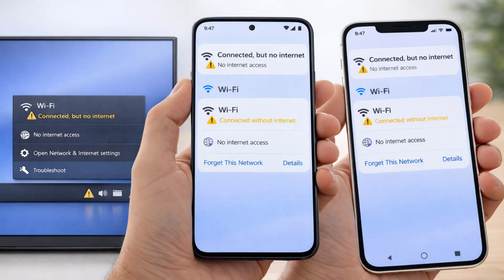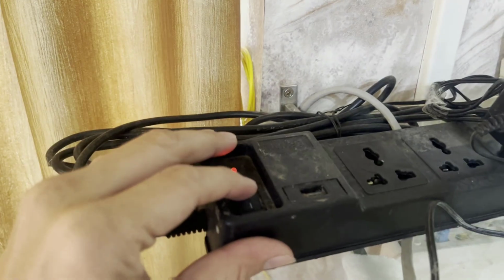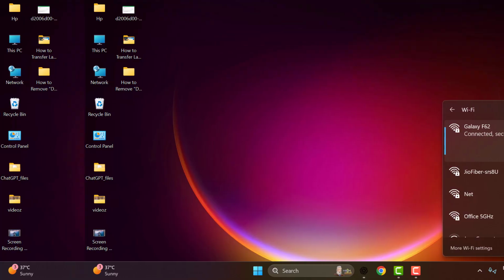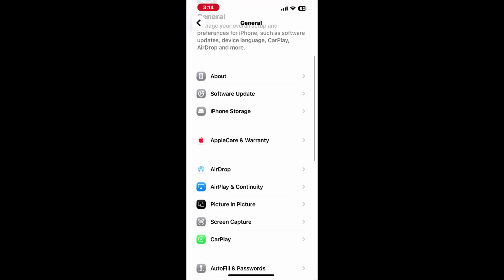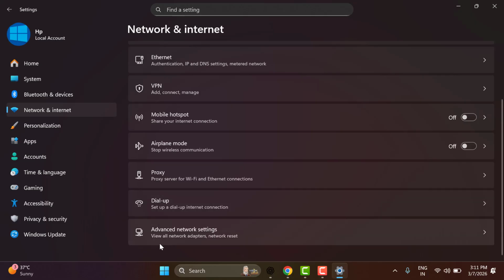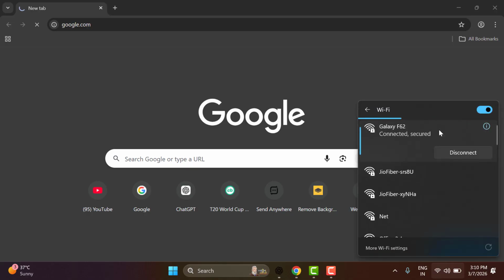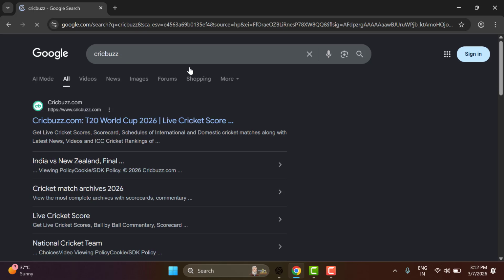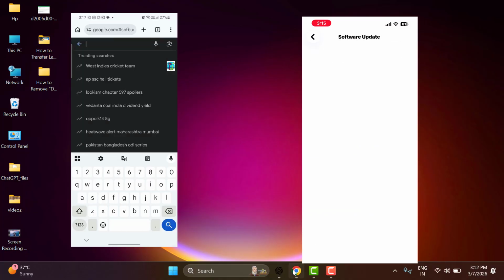Wi-Fi Connected but No Internet? Fix on Windows, Android & iPhone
Internet Not Working Even When Connected to WiFi – in All Devices

If your Device Shows WiFi Connected But the Internet is not Working, This Video Will Help you Fix the Problem on Windows, Android & iPhone. Learn the Most Common Causes Such as DNS Issues, Router Problems, IP Conflicts & Network Settings Errors. Follow These Step-By-Step Fixes to Restore Your Internet Connection Quickly. Watch Complete Video Till End & Fix Wi-Fi Issue Easily, Thank you.